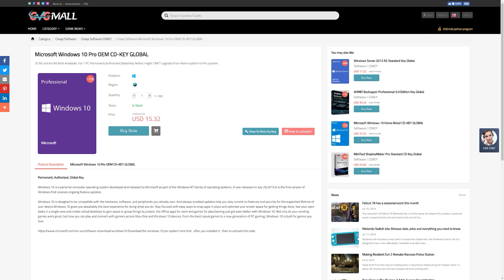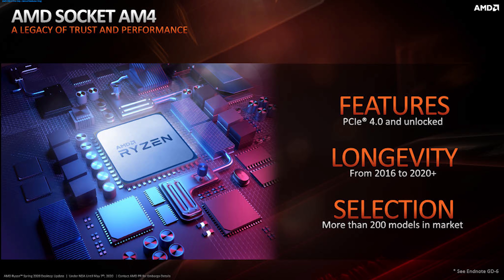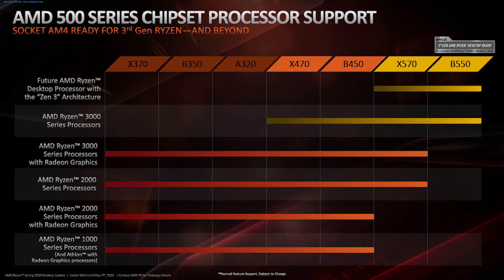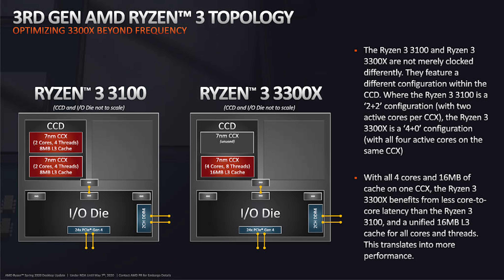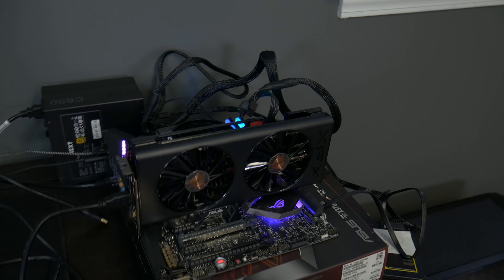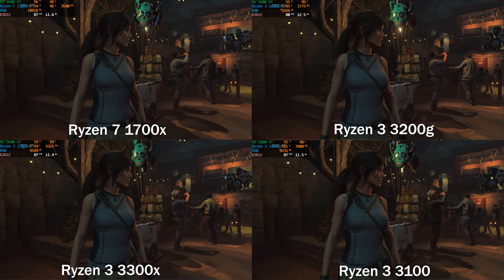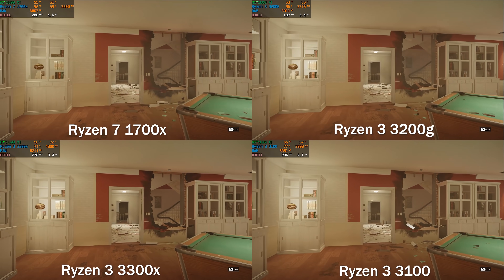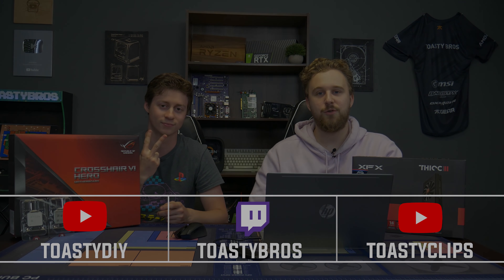AMD's BEST Budget CPU's - Ryzen 3 3300x & 3100 Review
With the launch of 3000's series, AMD has been on par with Intel while costing less, making them the no brainer for your next budget PC. But AMD was not done, in comes the 3300x and 3100 and wow, they may have outdone themselves with these.

Ryzen 3 3300x
Ryzen 3 3100